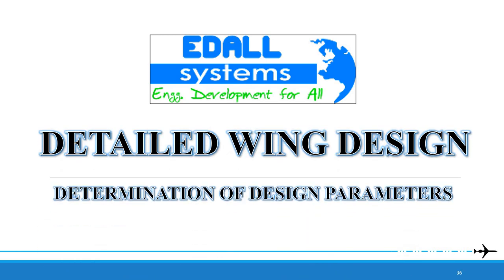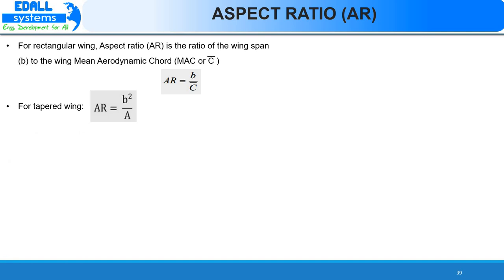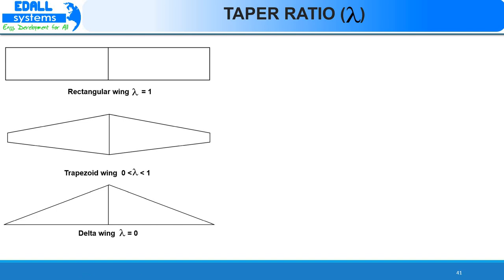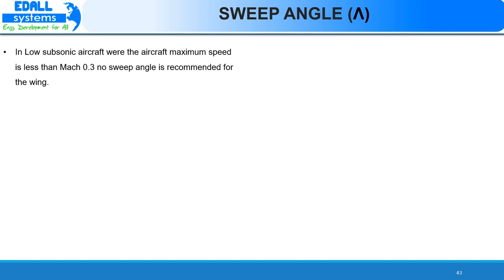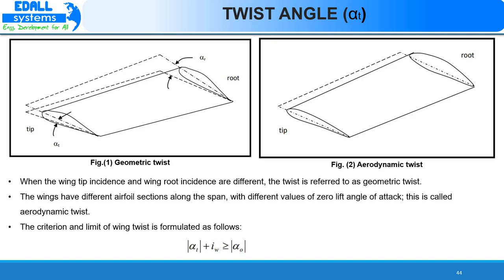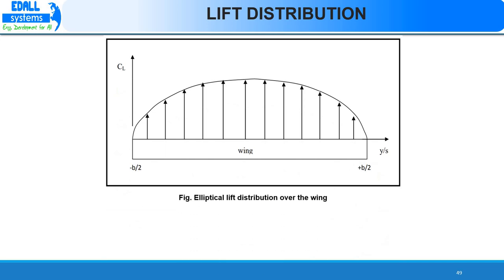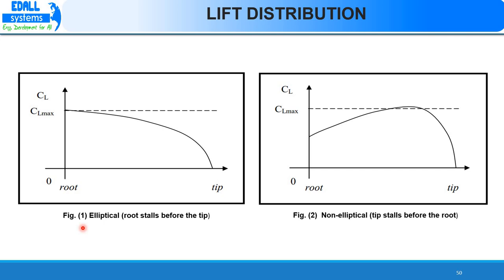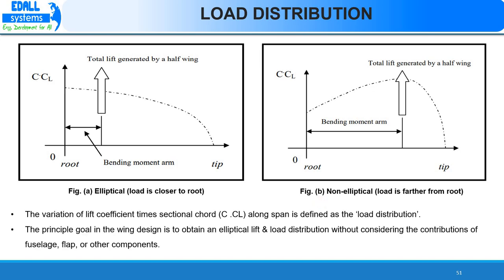7. Determination of Design Parameters